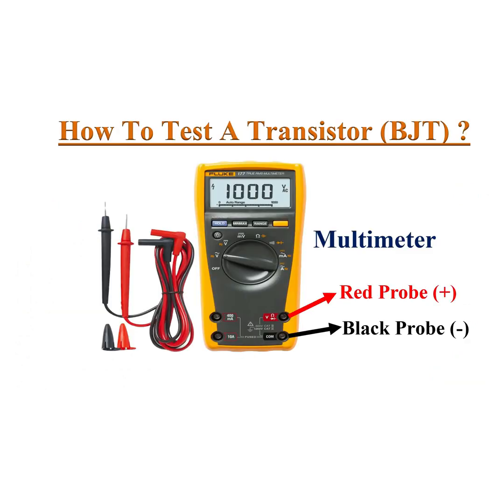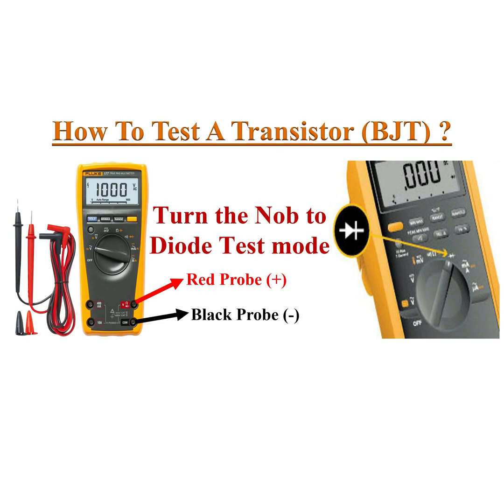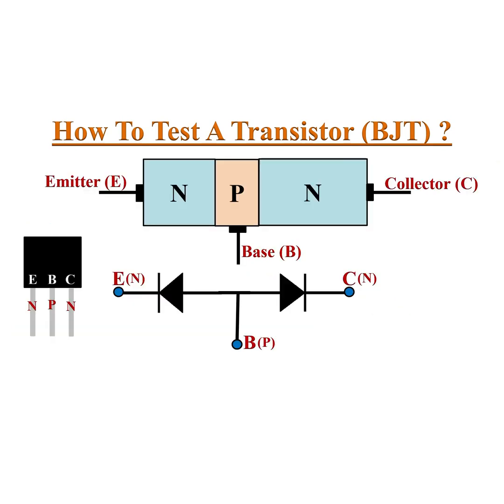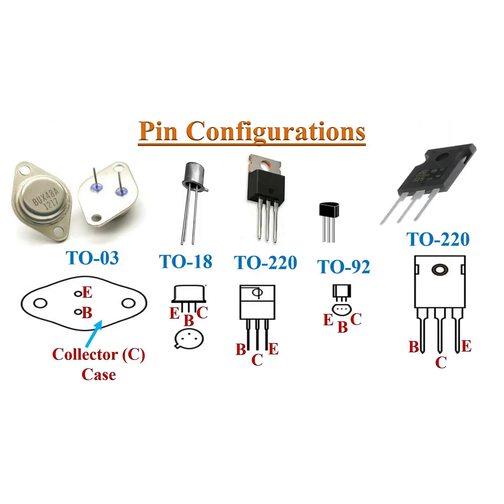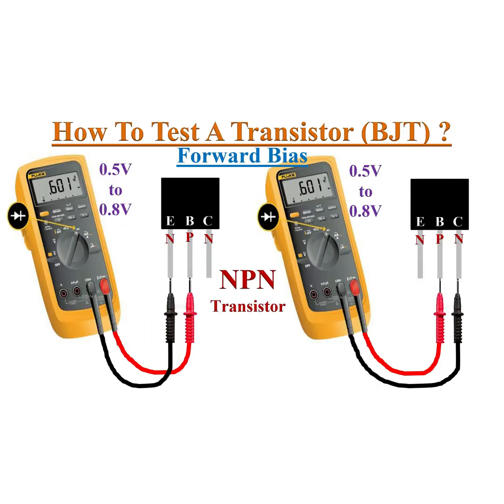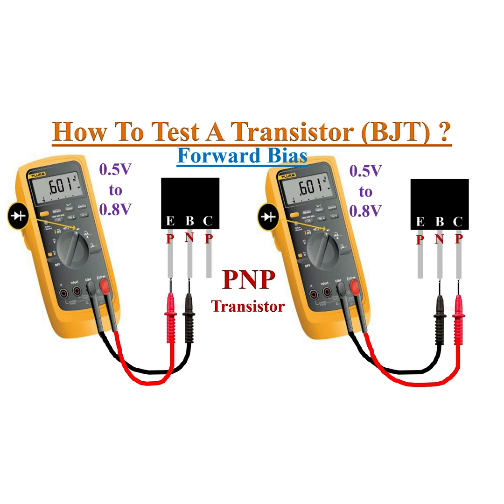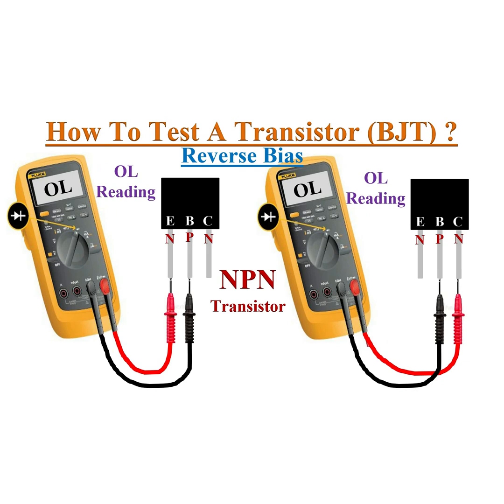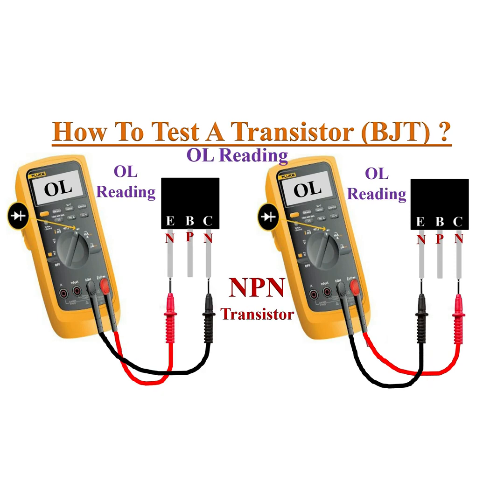How to Test a Transistor ?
Transistor (BJT) Checking method,
By using DMM (Digital Multimeter) we can check the Transistors, whether they are OK or Faulty,
Using DMM's Diode test mode,
Transistors are nothing but two back-to-back diodes connected in series,

Transistors are two types PNP transistors and NPN transistors,
Transistors have three terminals Emitter, Base, and Collector,

NPN Transistor checking method:

If we connect the Red probe of DMM to the Base of a Transistor, and the Black probe of DMM to the Emitter and Collector of the transistor one by one, Then the internal battery of DMM makes the PN junctions inside the transistor in forward-biased condition, So the DMM display shows a voltage drop of 0.5 to 0.8 volts,

If we Reverse the DMM probes means by connecting the Black probe to Base and the Red probe to Emitter and Base of the transistor one by one, Then the PN junctions inside the transistor gets reverse-biased, Hence the DMM displays OL (Overload) reading.

Also, check the reading between Emitter and Collector terminals, DMM must show OL reading,

PNP Transistor checking method:

Checking of PNP transistor is Just opposite to the NPN Transistor,
If we connect the Black probe of DMM to the Base of a Transistor, and the Red probe of DMM to the Emitter and Collector of the transistor one by one, Then the internal battery of DMM makes the PN junctions inside the transistor in forward-biased condition, So the DMM display shows a voltage drop of 0.5 to 0.8 volts,

If we Reverse the DMM probes means, by connecting the Red probe to Base and the Black probe to Emitter and Base of the transistor one by one, Then the PN junctions inside the transistor gets reverse-biased, Hence the DMM displays OL (Overload) reading.

If the Transistor passes all these tests then we can consider the transistor "OK",

This video is helpful for students and working professionals